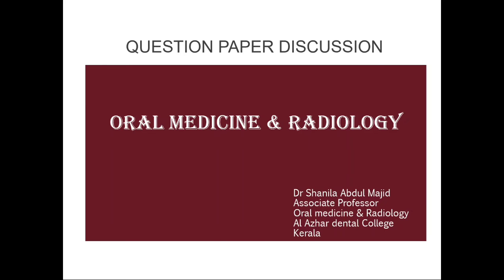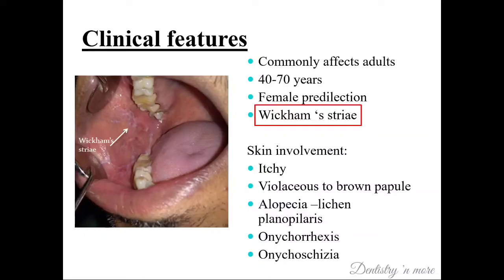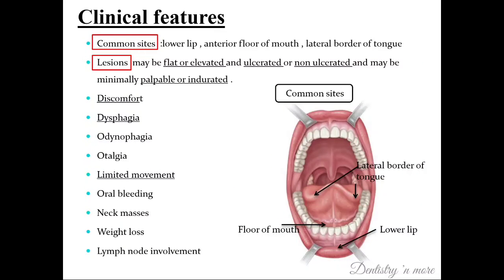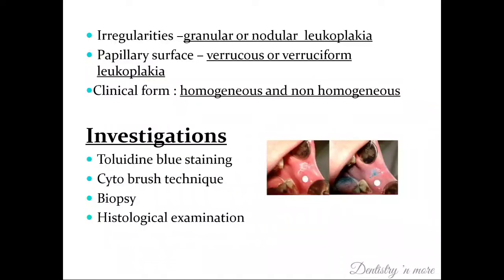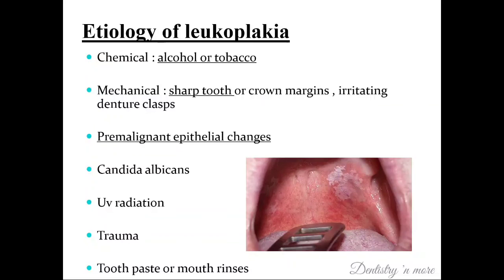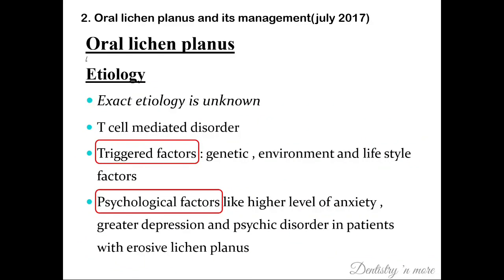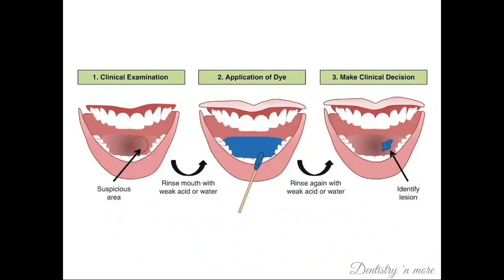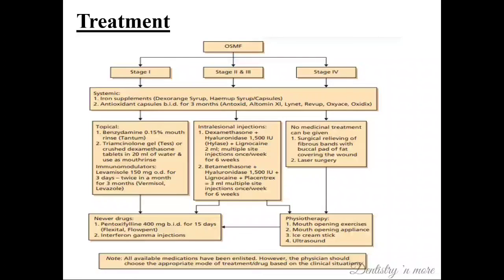ORAL MEDICINE &RADIOLOGY - QUESTION PAPER DISCUSSION -PART 1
Oral. medicine and Radiology - Question paper discussion - PART 1

2)Oral medicine & Radilology

3)Oral pathology

4)Pedodontics

5)Orthodontics

6)Public health dentistry

7)Conservative dentistry

8)Endodontics

9)Prosthodontics

11)Periodontics